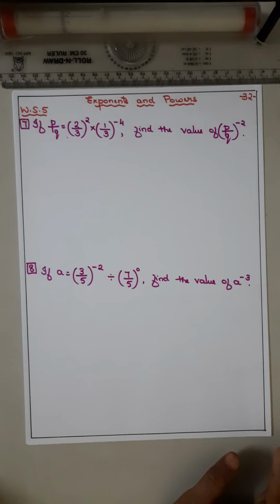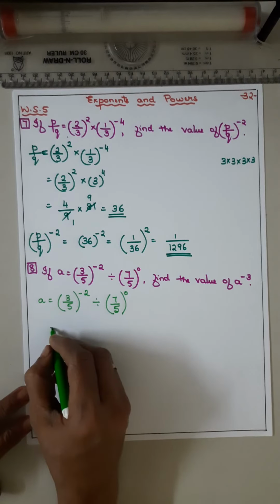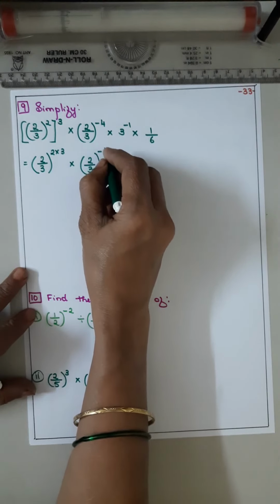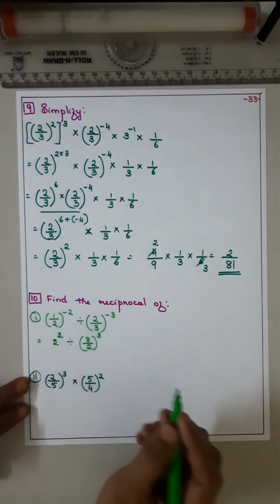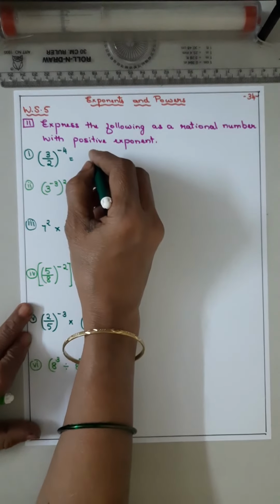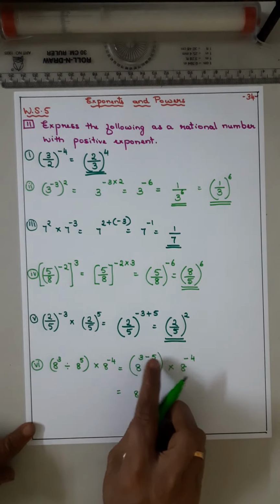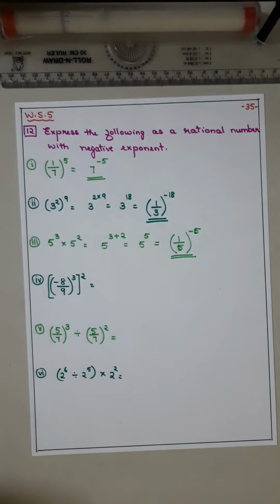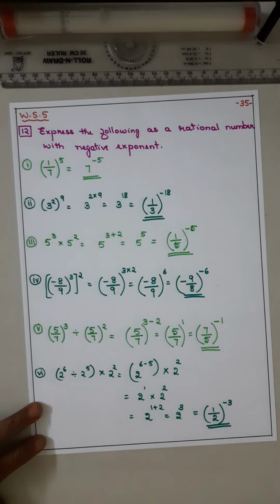7th Std. (D.A.V. Syllabus) EXPONENTS AND POWERS W.S.5 (part 3)